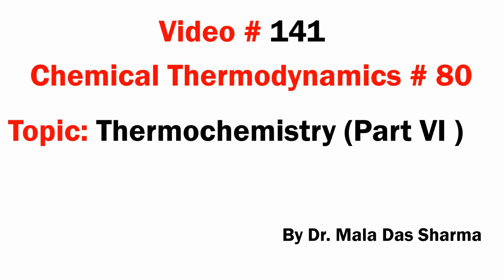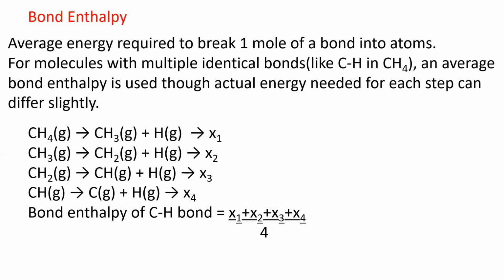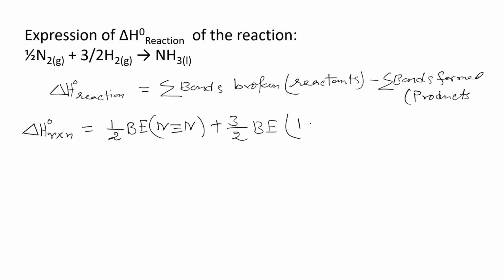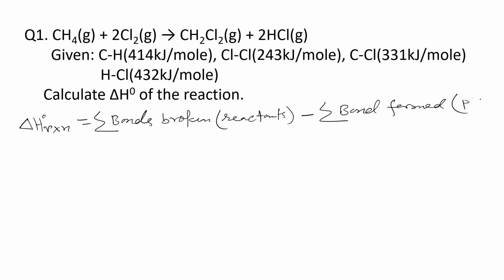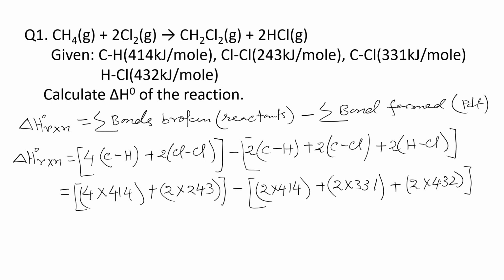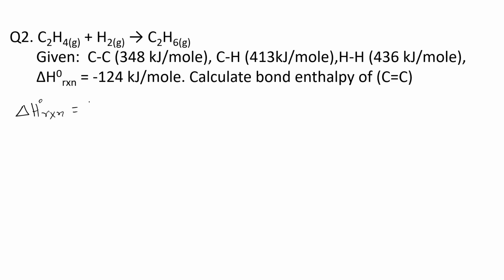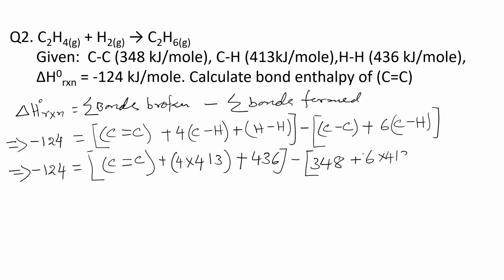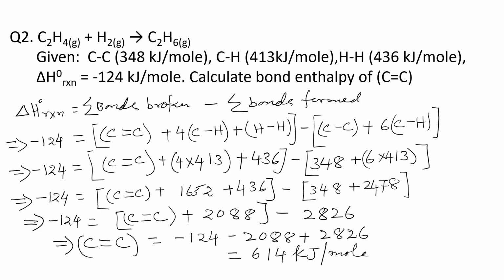Video #141 | Thermochemistry Part-VI | Bond Enthalpy| Thermodynamics # 80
Chemical thermodynamics – 80:  This video is the 6th part of Thermochemistry. Bond enthalpy is discussed in details in this video with supportive numerical problems.

Acknowledgement